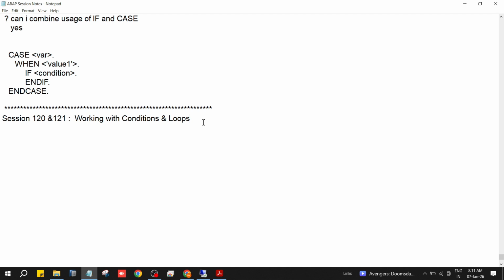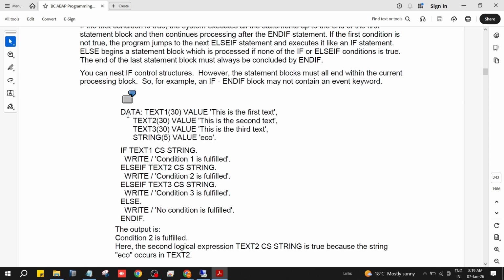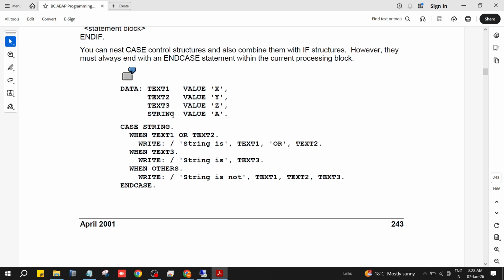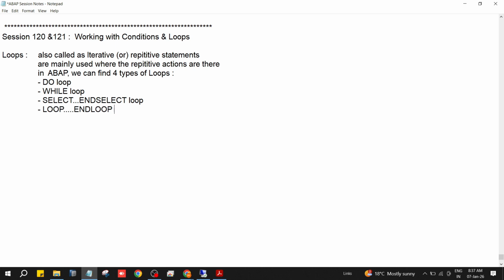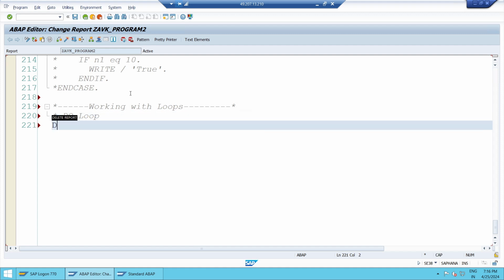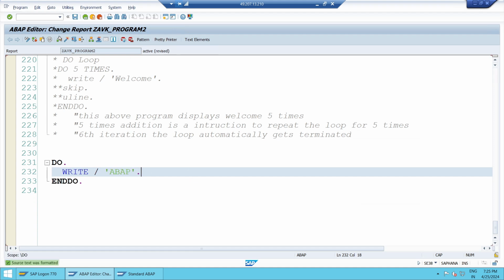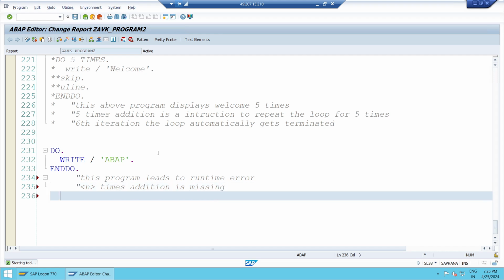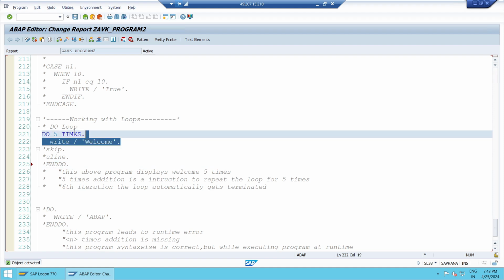Session 120 Working with Loops – DO loop